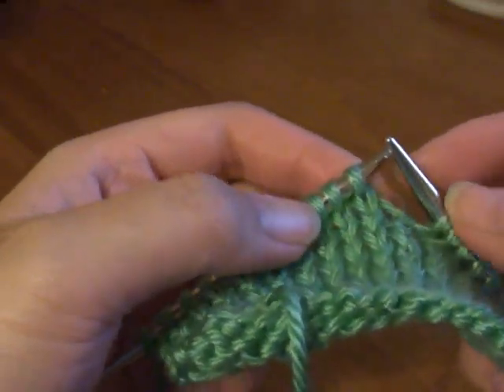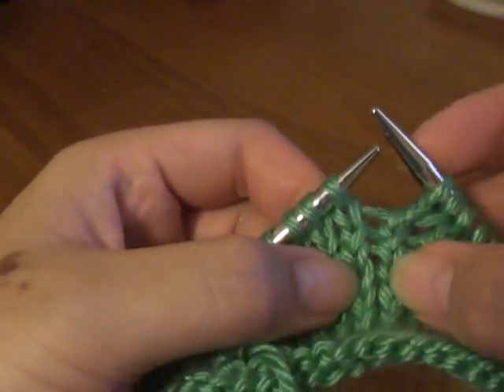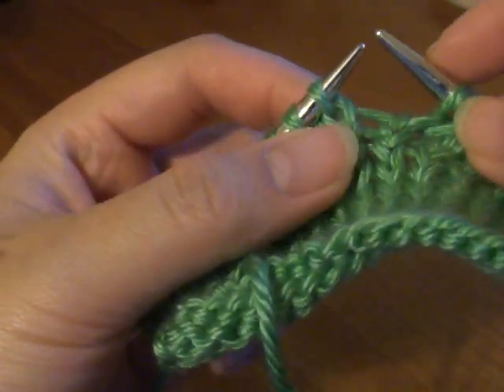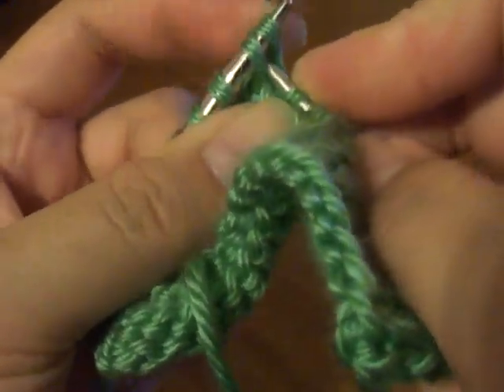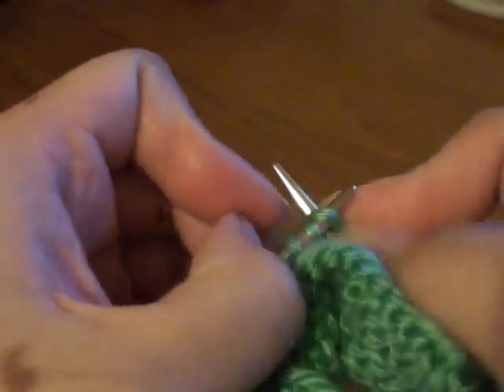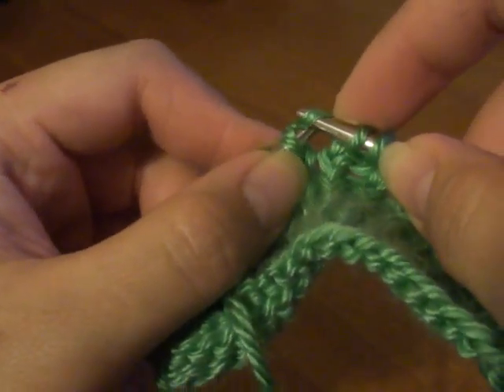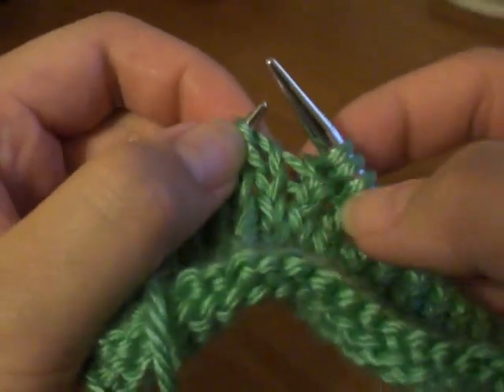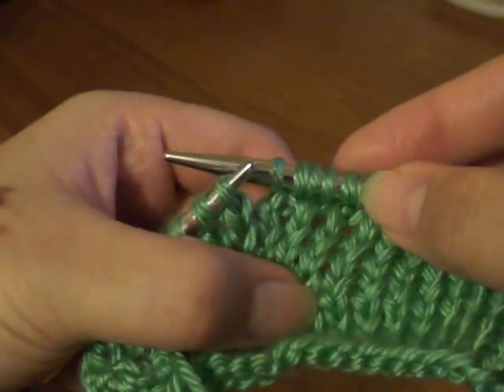M1 (Make 1)-Knitting Increase Stitch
Make 1 is a popular increase technique that is almost invisible. Both M1L and M1R are shown in this video.